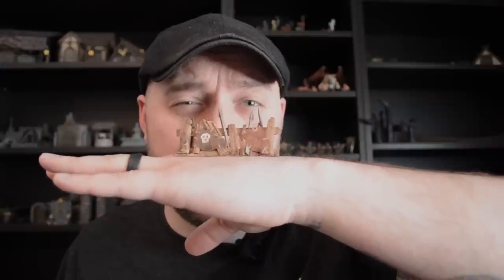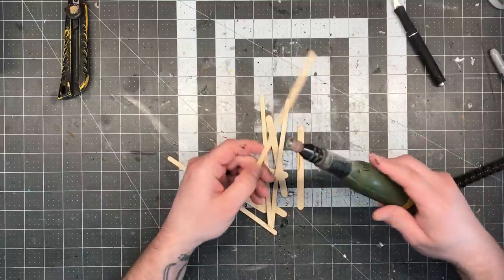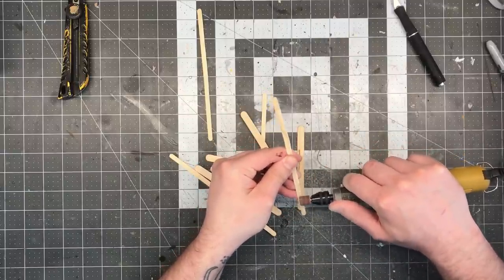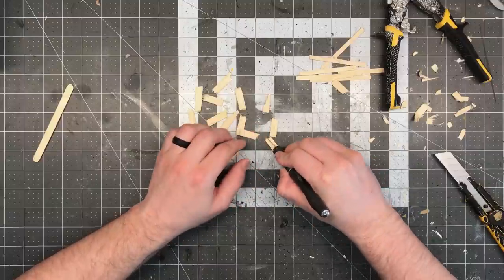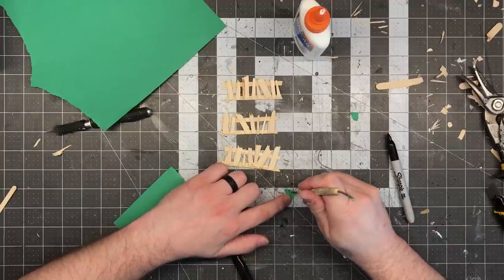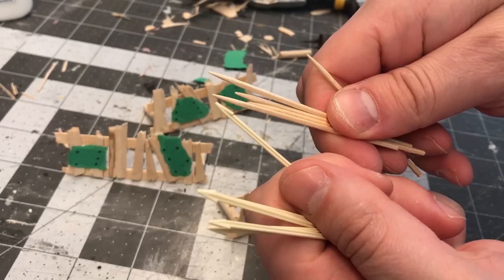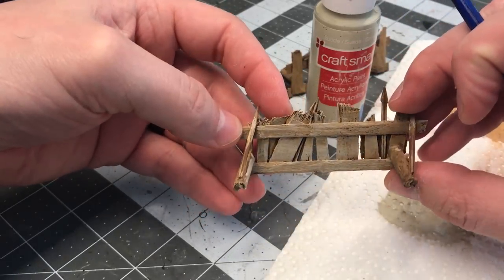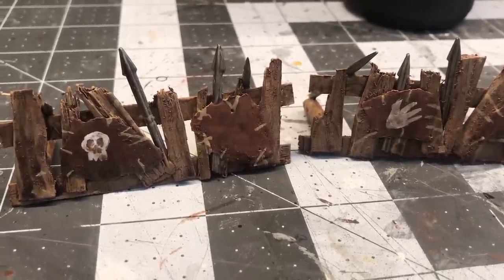Making Modular Wooden Barricades for Dungeons & Dragons - GOBLINS ATTACK!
To receive FREE expedited shipping anywhere in the world!

BUY ITEMS USED IN THIS BUILD

Alternative: CHEAP BATTERY POWERED DREMEL KIT

ARROW PICKS:
(Canada) Not Available

This week I make some gnarly wooden barricades for craft sticks and coffee stirrers. A great way for goblins to block of a tunnel and shoot your players from behind cover.